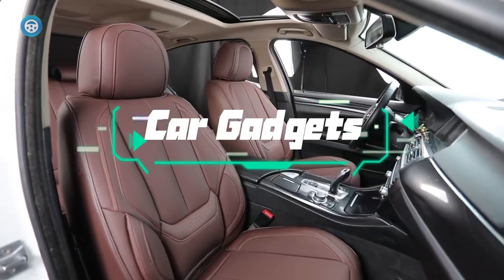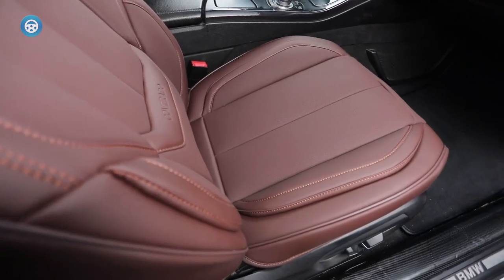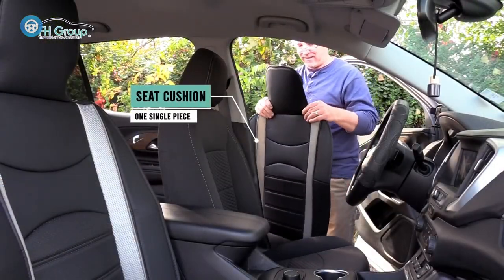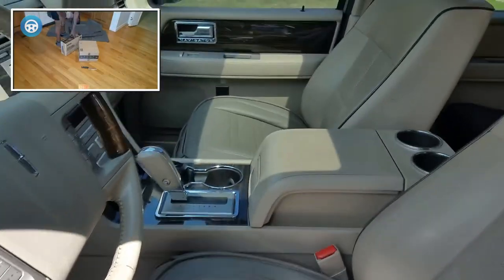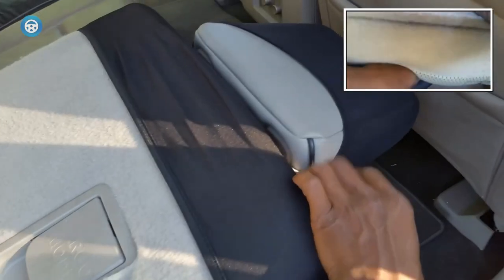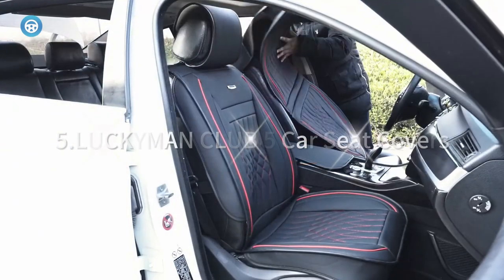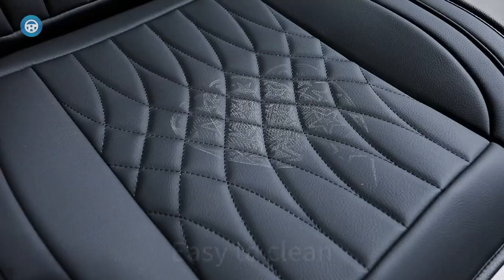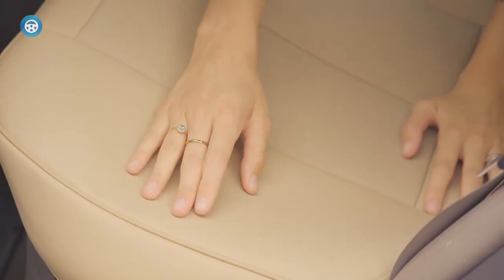6 Best Leather Seat Covers of 2024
➜ Links to the Best Leather Seat Covers listed in this video:
✅1.EKR Car Seat Covers - $229.99
✅2.FH Group Leatherette Seat Covers - $73.99
✅3.Motor Trend Sport Faux Leather Car Seat Covers - $33.99
✅4.PIC AUTO Car Seat Cover Full Set - $49.99
✅5.LUCKYMAN CLUB 5 Car Seat Covers - $168.00
✅6.Coverado Front Car Seat Covers Beige - $118.95

Table of Contents:
00:00​​ - Introduction
00:23 - 1.EKR Car Seat Covers
01:22 - 2.FH Group Leatherette Seat Covers
02:14 - 3.Motor Trend Sport Faux Leather Car Seat Covers
03:17 - 4.PIC AUTO Car Seat Cover Full Set
04:03 - 5.LUCKYMAN CLUB 5 Car Seat Covers
04:51 - 6.Coverado Front Car Seat Covers Beige

You may love your car, but over time it’s easy to get tired of some of its qualities. This can be especially true for its interior since it’s where you spend all your time. One of the easiest ways to shake things up is to buy seat covers. Adding leather seat covers will transform your car’s interior, and can help hide tired, old upholstery.